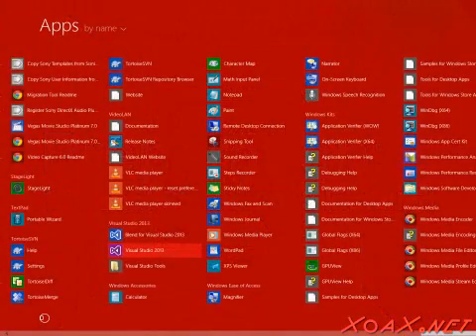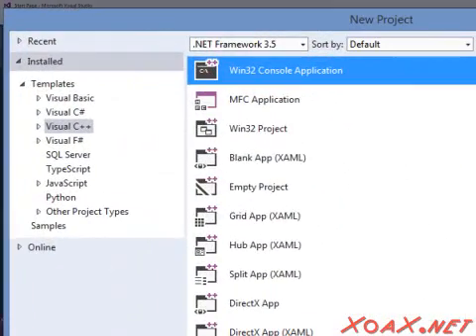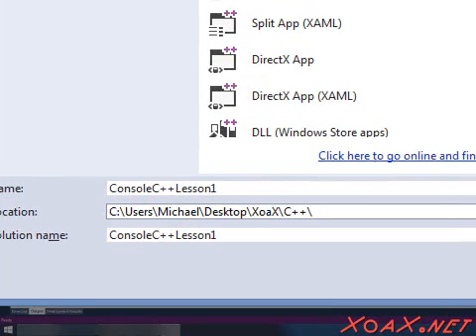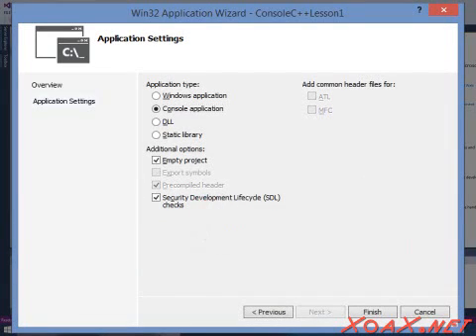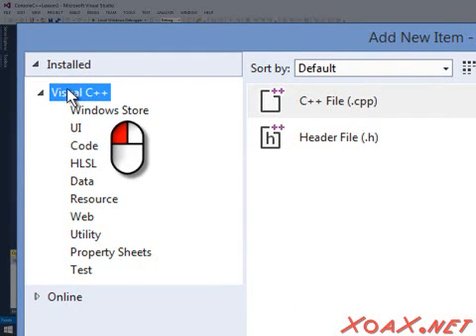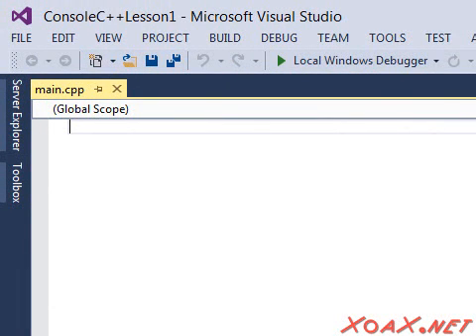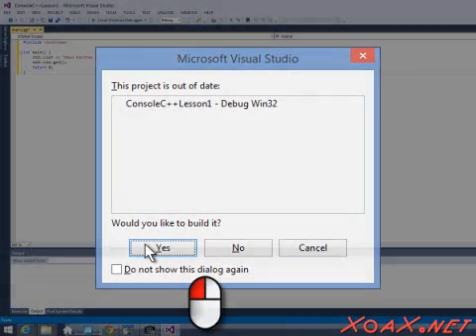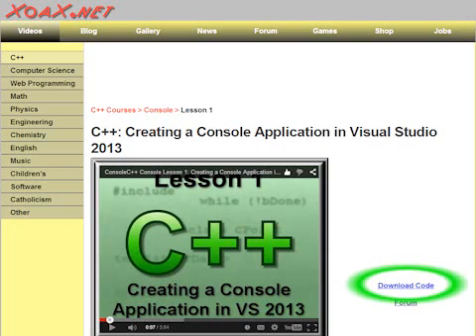C++ Console Lesson 1: Creating a Console Application in VS 2013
In this C++ video tutorial, we show how to create an empty C++ project in Visual Studio 2013, add a .cpp file to the project, and compile a simple program. These steps will be used at the start of most of the remaining videos, but they will not be repeated.